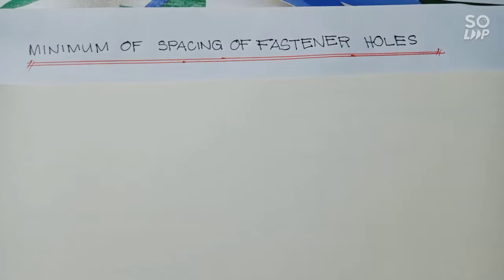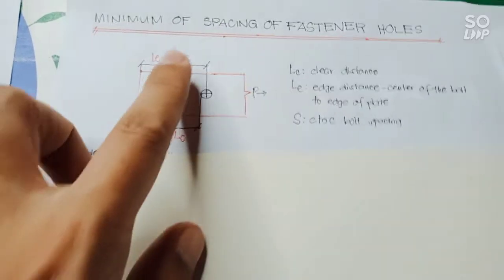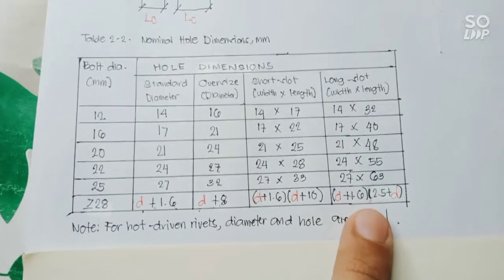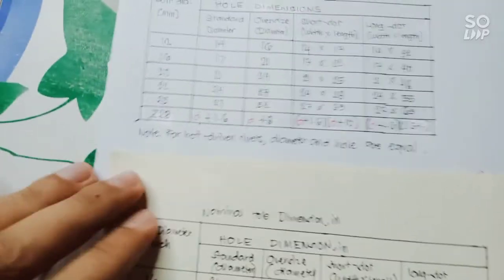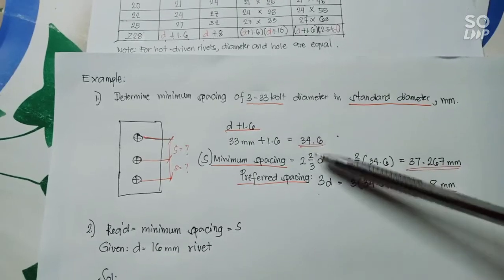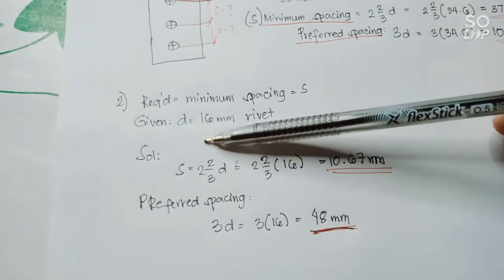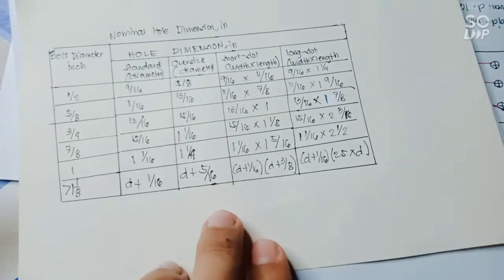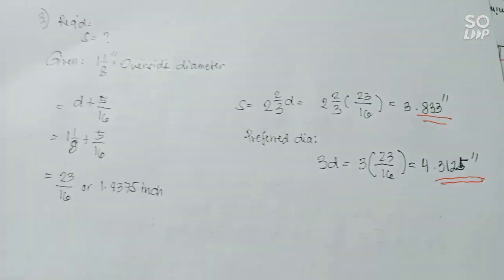Minimum spacing of fastener holes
reporter 2
Edcel Araña